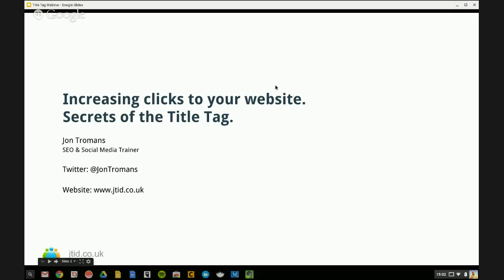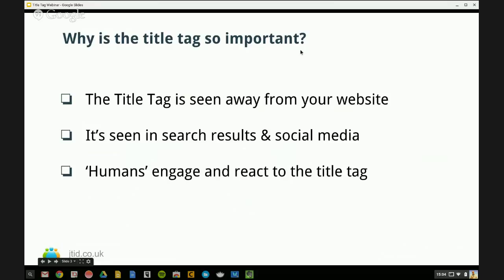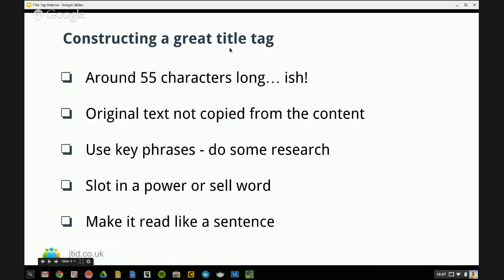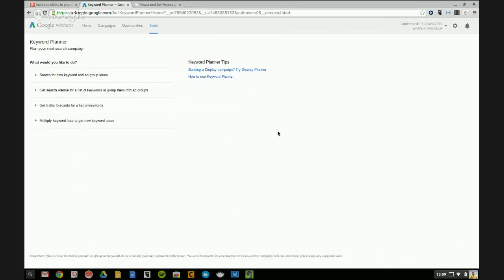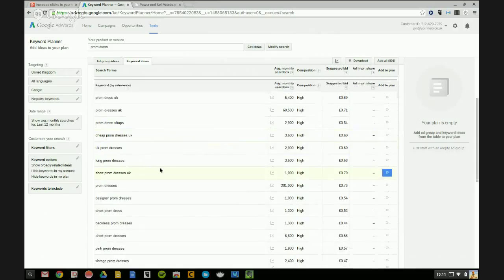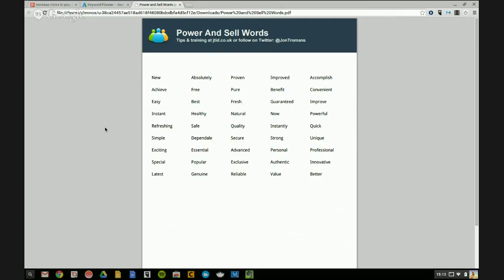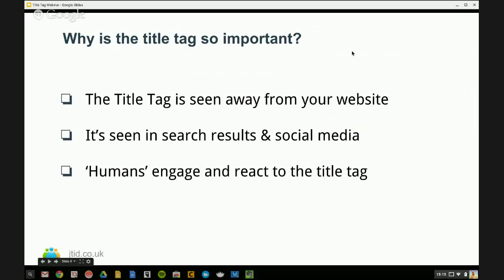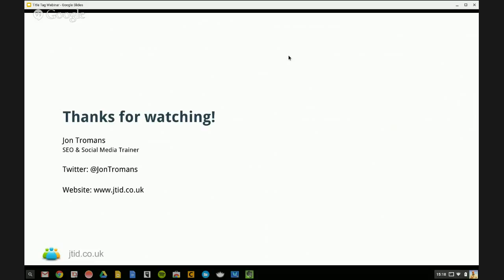Increase clicks to your website. Discover the secrets of the title tag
I believe that the Title Tag is the second most important part of a web page with the actual content coming in first.

Creating an exciting title tag can help increase clicks to your website from search and social.

During this half hour webinar you'll find out why the title tag is so important and discover lots of ways to make your title more descriptive,  entertaining & clickable.